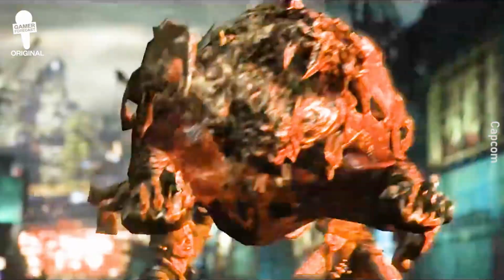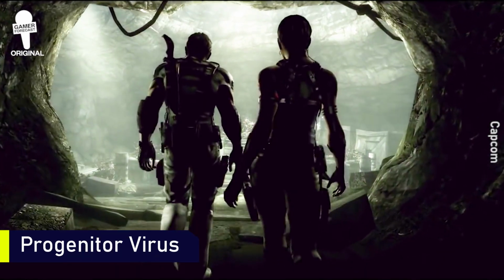Resident Evil Viruses Explained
We explain how the Resident Evil viruses came to be, ahead of Resident Evil Village's release. We go over the Progenitor Virus in Resident Evil 5, the T-Virus also known as the Tyrant virus, the G-virus, Las Plagas from Resident Evil 4, Uroboros, the C-Virus, and finally The Mold from Resident Evil 7. What will it be for Resident Evil Village?